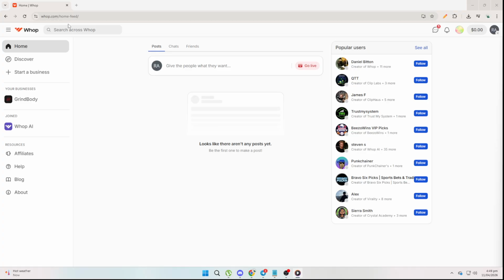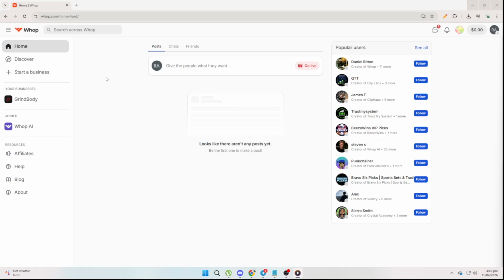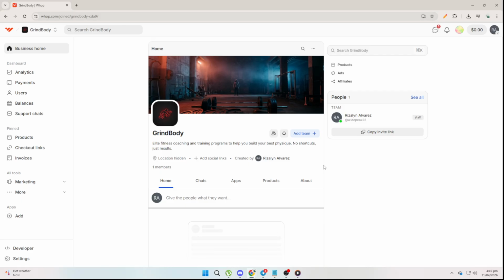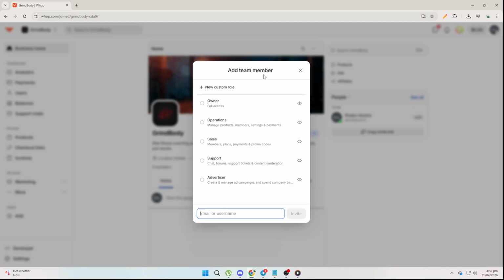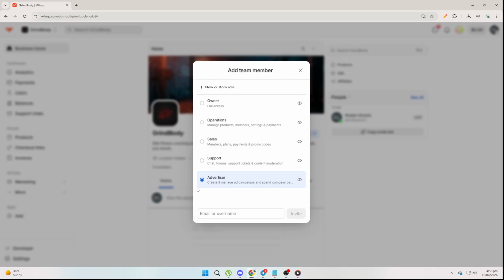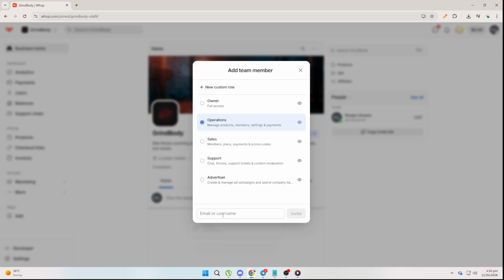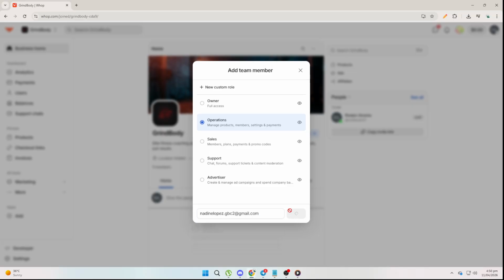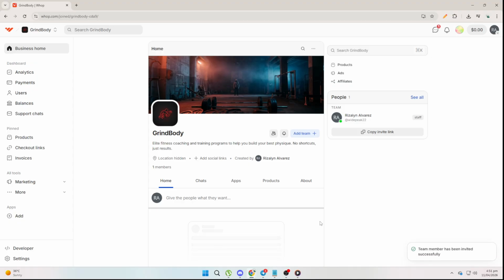How To Add An Admin Team Member To Your Whop (2026 Guide)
In This Step-By-Step Whop Tutorial, You’ll Learn Exactly How To Add An Admin Team Member To Your Whop Account In 2026. Whether You’re Managing A Community, Running A Membership Business, Growing A Creator Team, Or Need Help Managing Your Store, This Guide Covers Everything You Need To Know.

We’ll Walk Through How To Invite Admin Team Members, Manage Permissions, Assign Roles, Improve Team Collaboration, And Securely Manage Access To Your Whop Business Dashboard. This Tutorial Is Perfect For Creators, Community Owners, Course Sellers, Agency Owners, And Entrepreneurs Using Whop.

🔹 What You’ll Learn:
-How To Add An Admin Team Member To Your Whop Account Step By Step
-How To Invite Team Members To Your Whop Workspace
-How To Manage Team Permissions And Admin Roles
-How To Give Secure Access Without Sharing Passwords
-How To Improve Team Collaboration Inside Whop
-How To Organize Staff Members And Moderators
-How To Manage Membership Communities More Efficiently
-How To Remove Or Edit Admin Permissions Later
-How To Avoid Common Team Management Mistakes In Whop
-How To Grow Your Whop Business With Better Team Organization

💡 Pro Tip: Only Give Admin Access To Trusted Team Members Since Admin Permissions Often Include Sensitive Business Controls.

By The End Of This Video, You’ll Know Exactly How To Add An Admin Team Member To Your Whop Account In 2026.